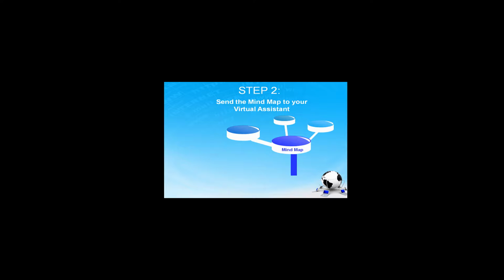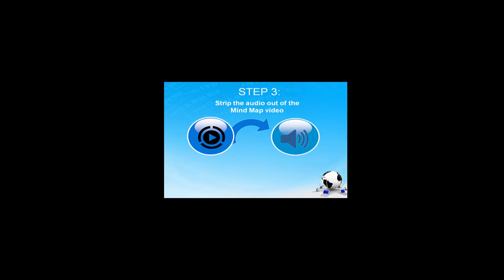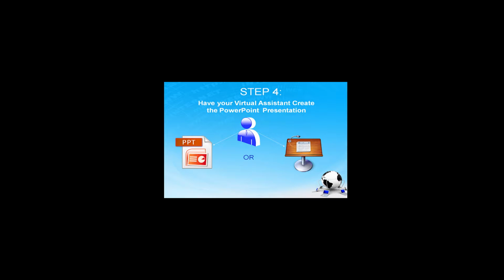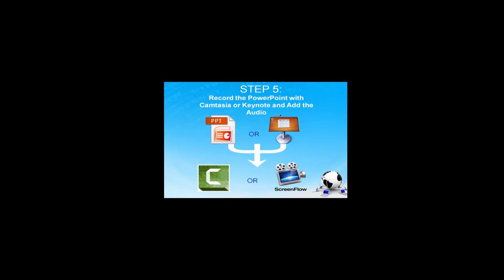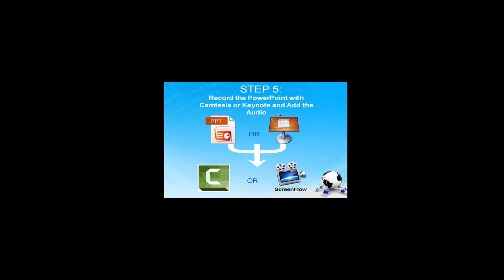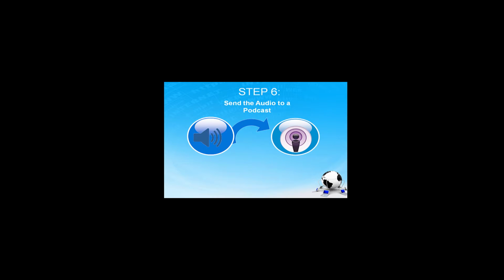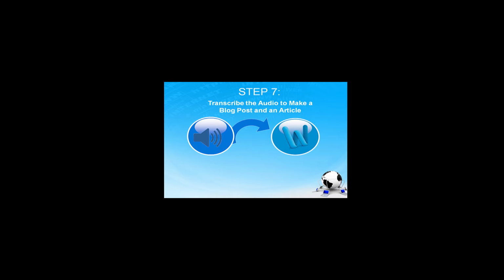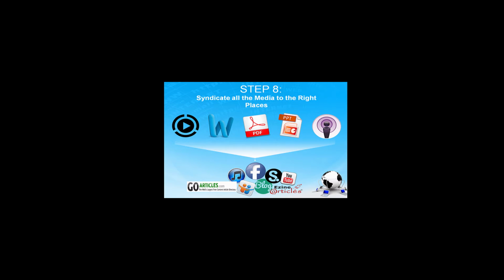Content Leverage System Video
Content Leverage System- Mind Map